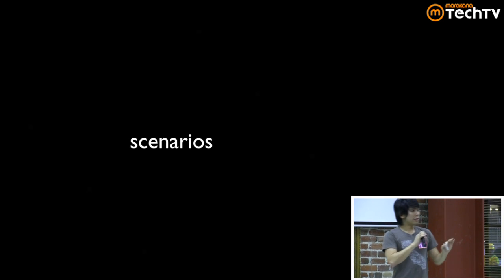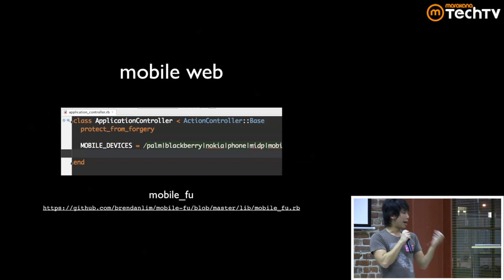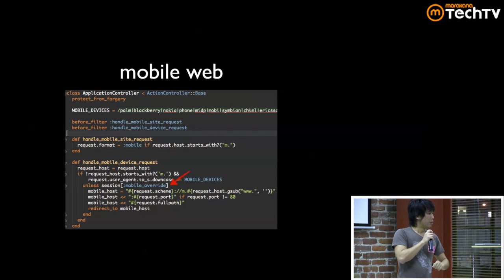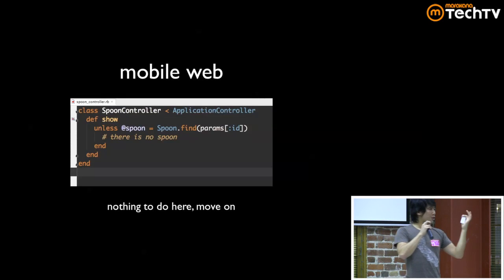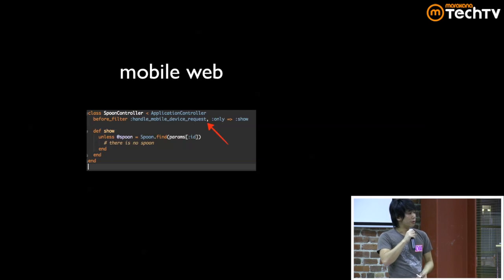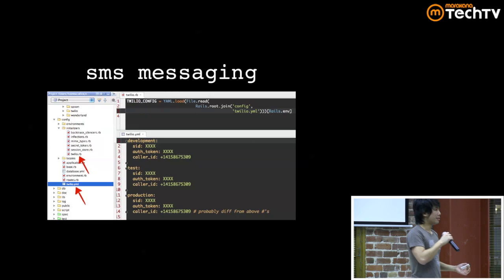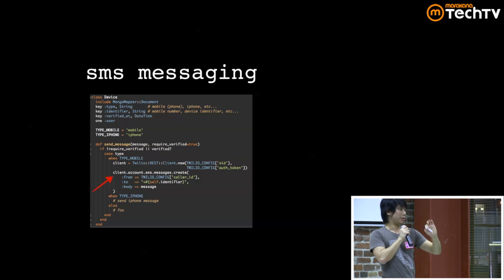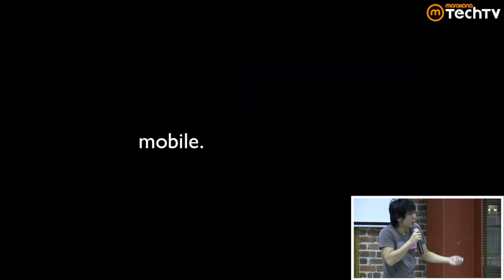Mobile App Development for Rails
In this video from the Code Social Presentation Series, Rails developer Ivan Tse is going to talk about how to build a rocking' mobile-ready site in Rails.

He'll talk about his successes and failures, as well as how to get your site ready for every smart phone and tablet out there.